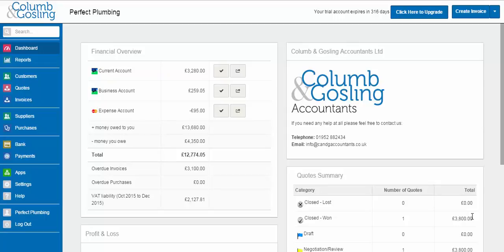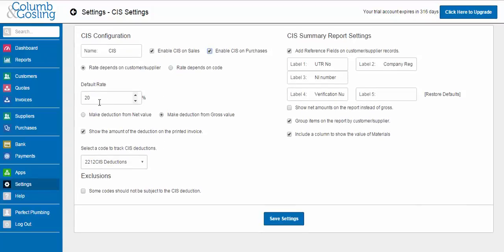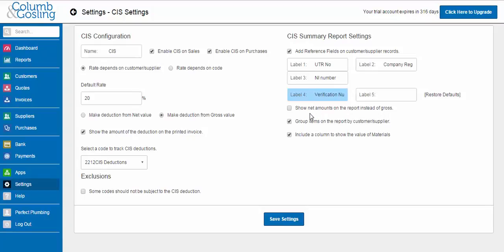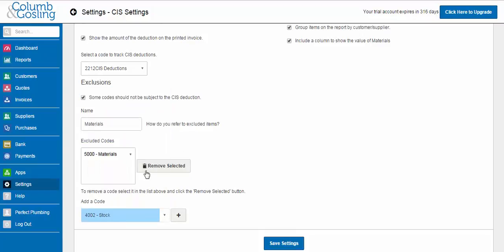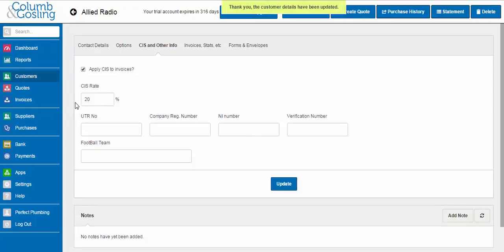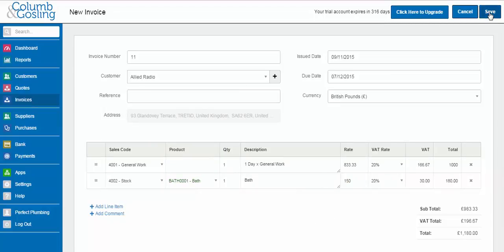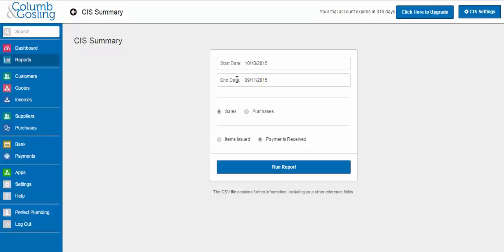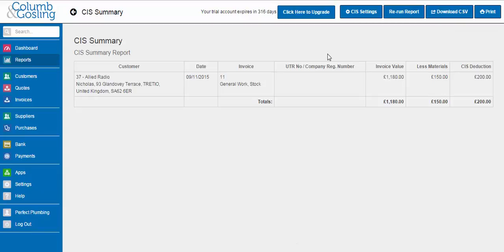C&G | CIS in KASHFLOW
A Guide to CIS in KASHFLOW with Columb and Gosling